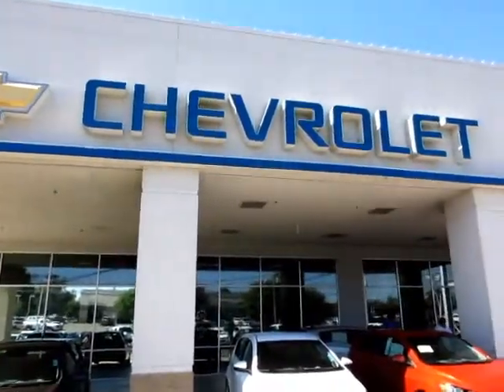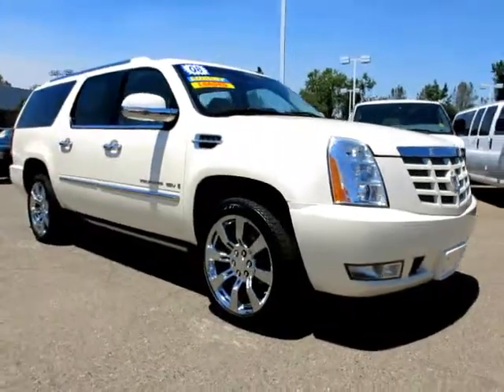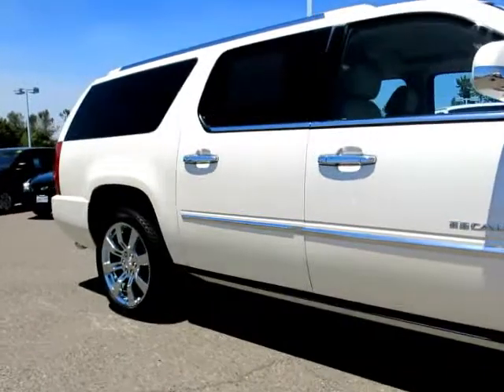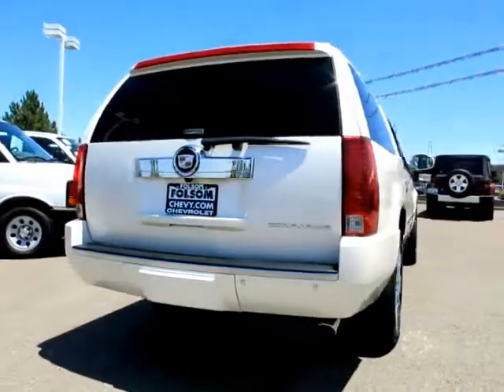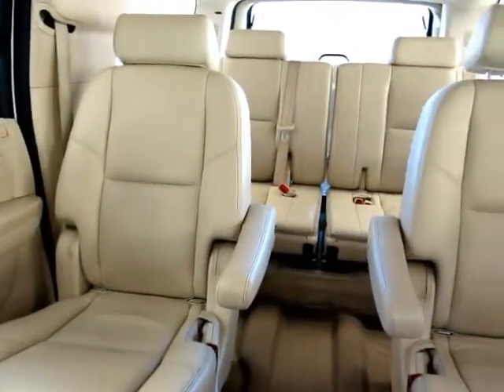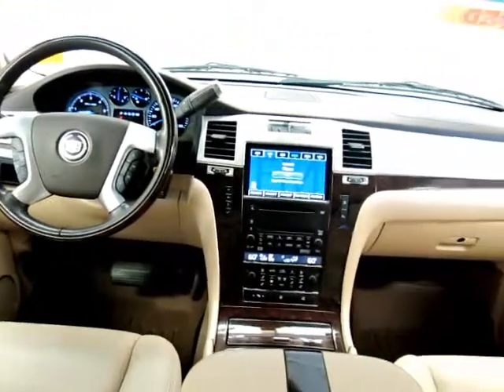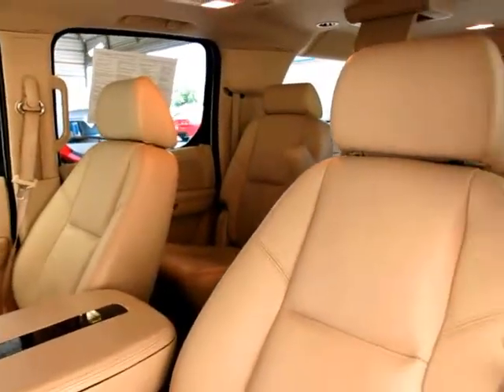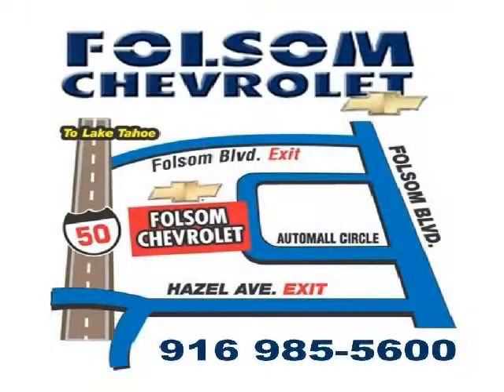2008 Cadillac Escalade ESV Sport Utility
This 2008 Cadillac Escalade ESV Sport Utility is another fine vehicle from Folsom Chevrolet.